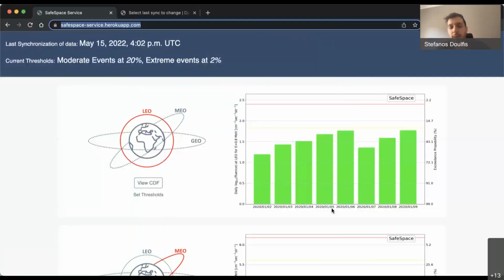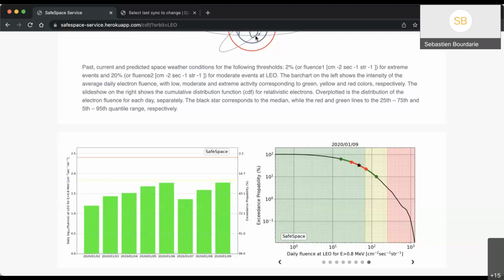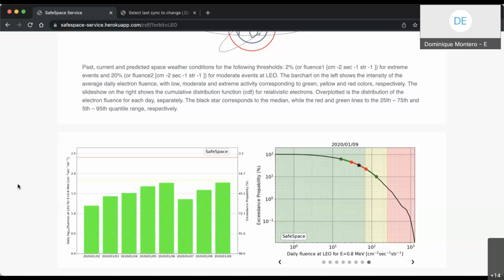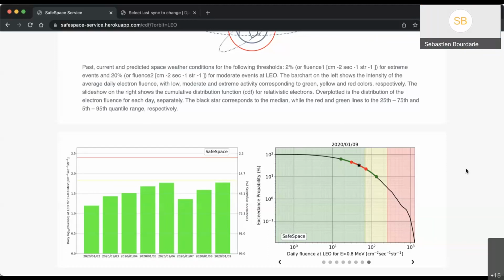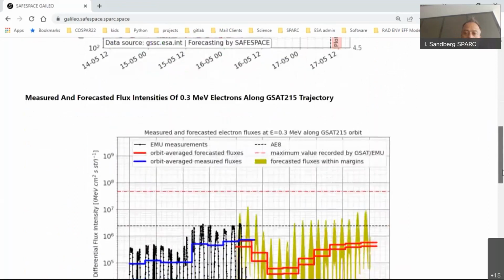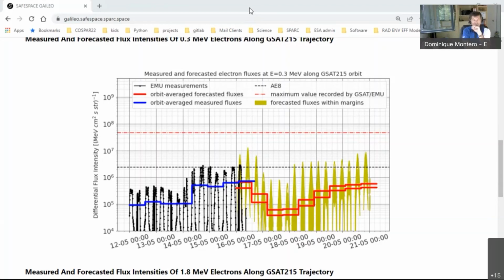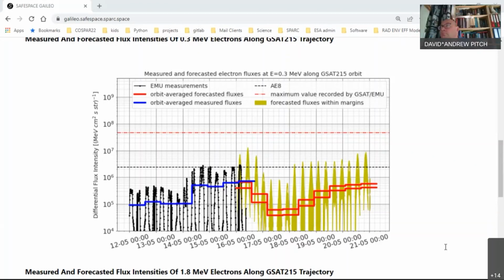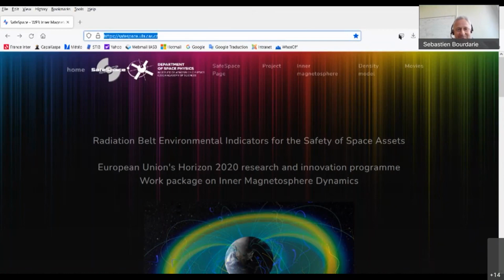SafeSpace Service Demonstration, May 20, 2022